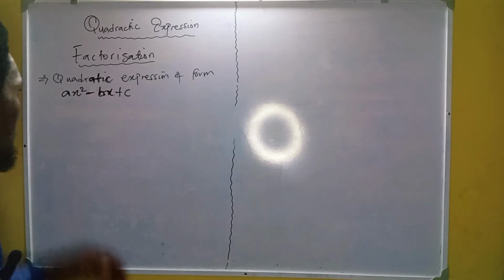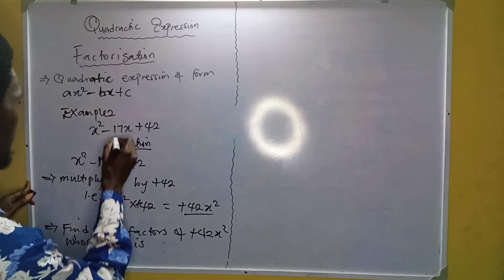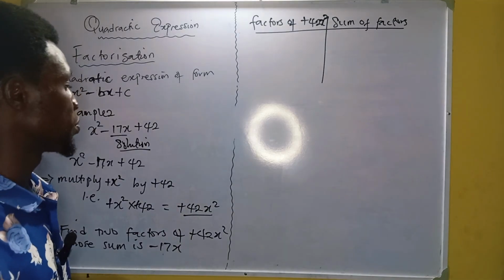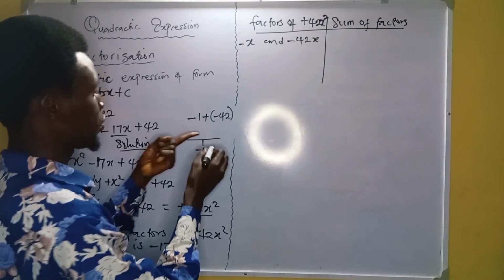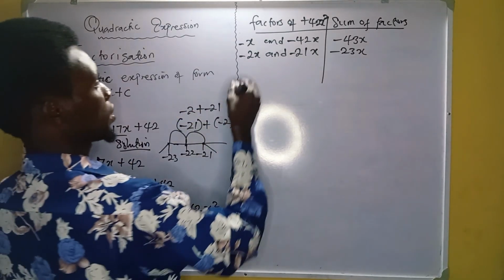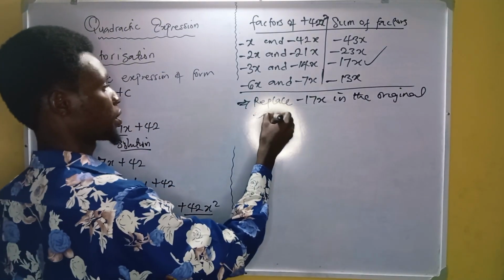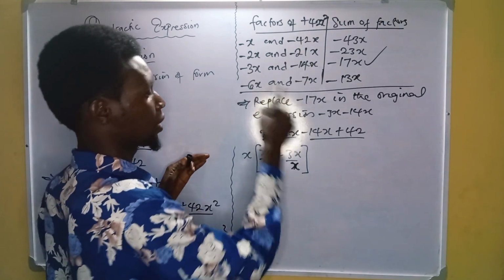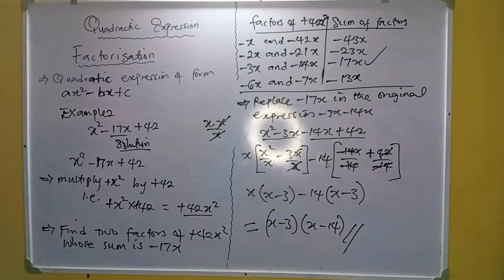QUADRATIC EQUATION 1.1 Factorisation Of Quadratic Expression II